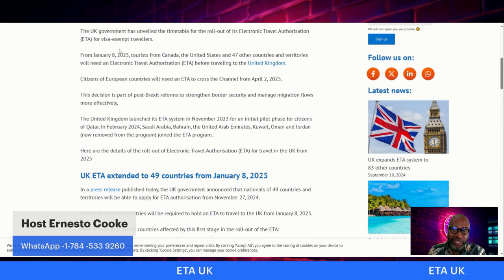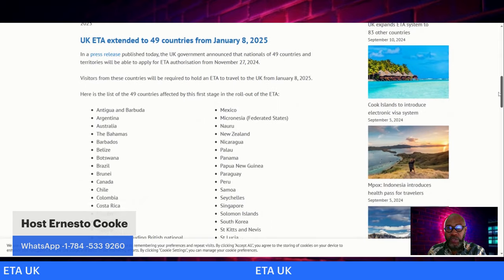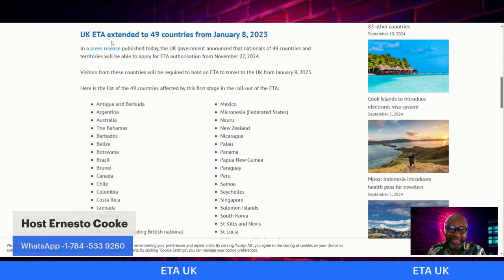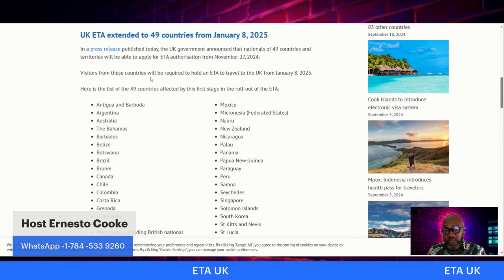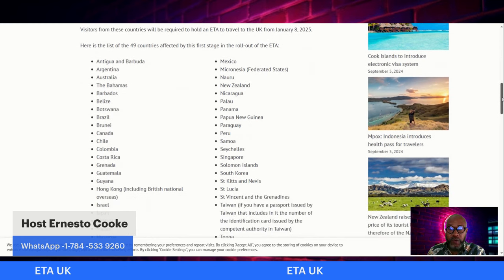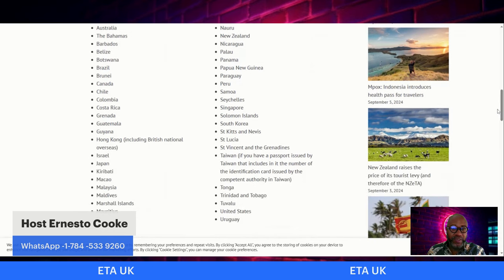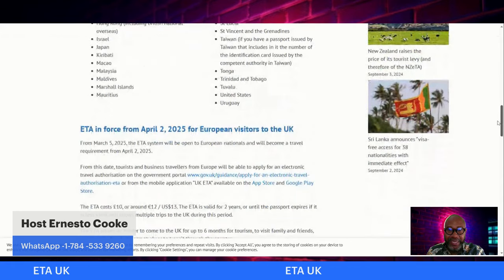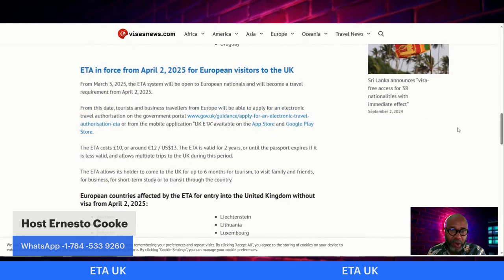UK Now Require ETA for Entry From 9 Caribbean Islands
In a press release published today, the UK government announced that nationals of 49 countries and territories will be able to apply for ETA authorisation from November 27, 2024.